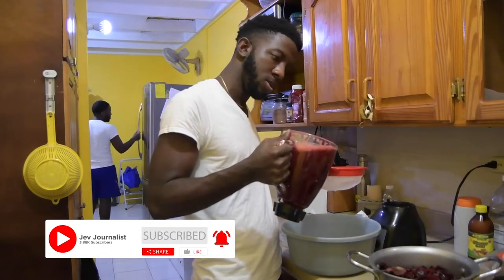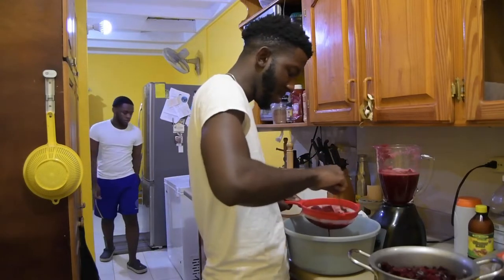Mi Big Bad Christmas Sorrel 🍷 (Vlogmas with Jev)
First time making it but i'm sure it BAD BAD BAD .. Like anything mi put my head to always come out good!
Follow me on the socials:
Instagram - @Jevjournalist || Twitter - @Jevjournalist_